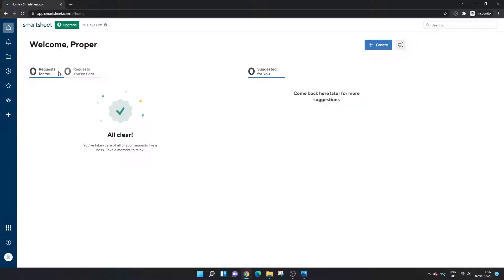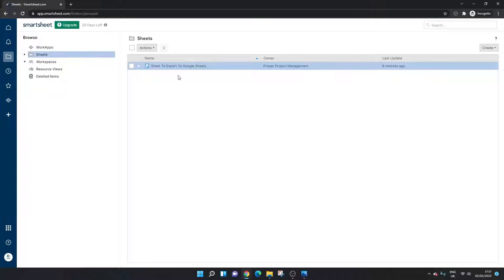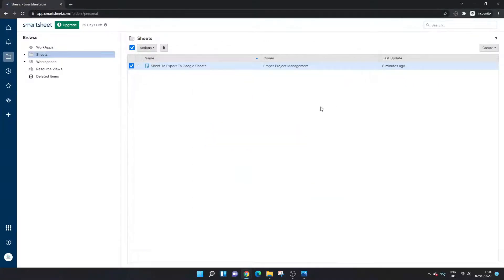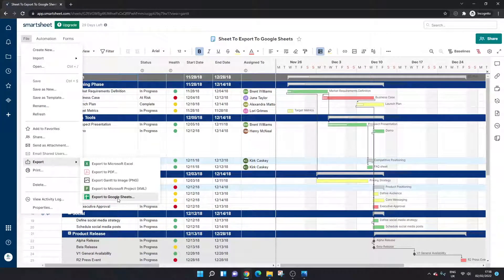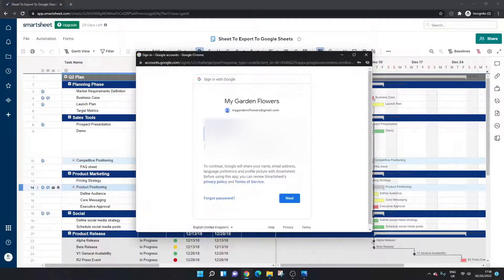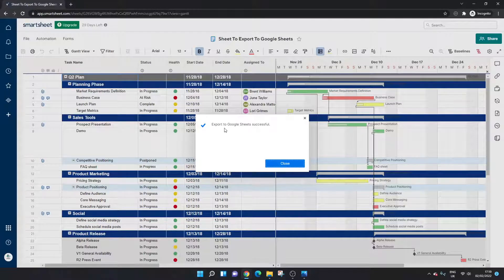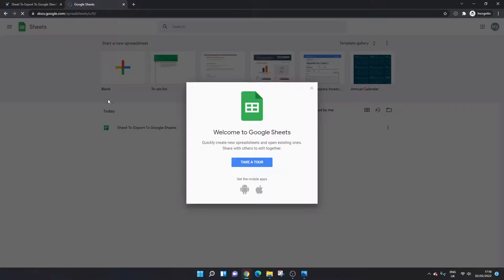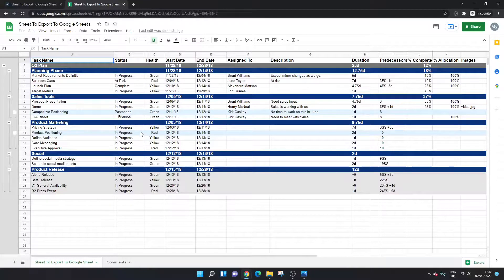How To Export To Google Sheets In Smartsheet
Are you wondering how to export to Google Sheets in Smartsheet? This tutorial shows you exactly what you need to do, step by step.